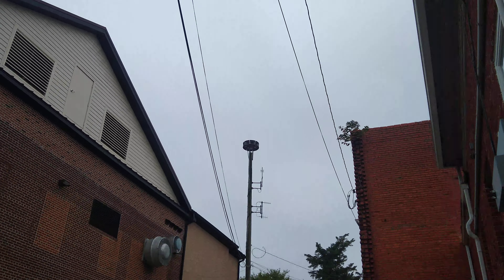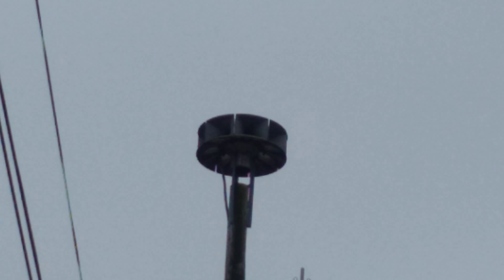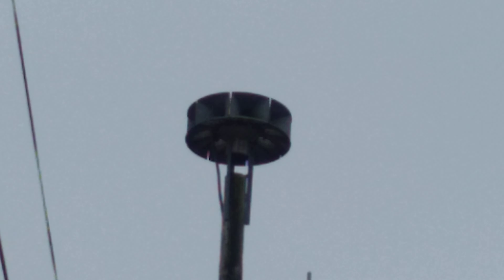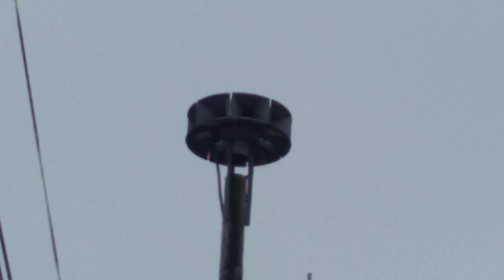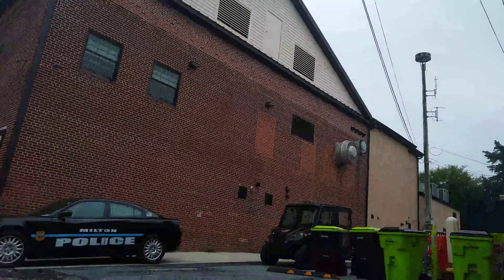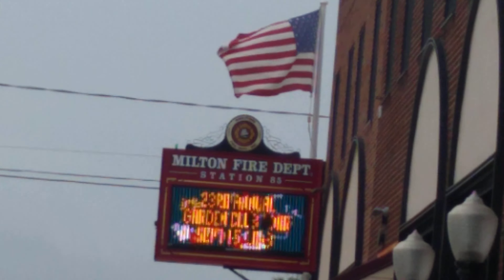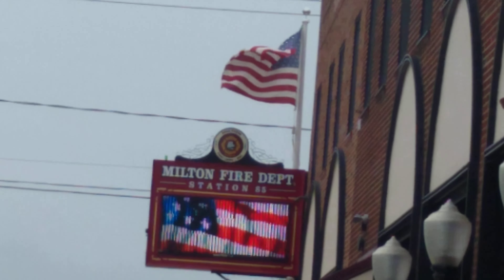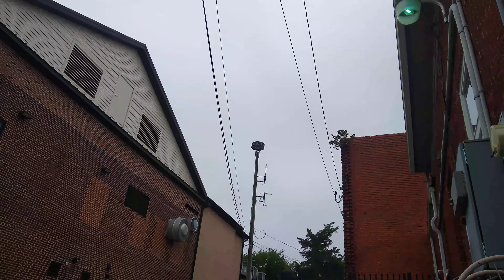Federal Eclipse 8 Tour - Milton, DE